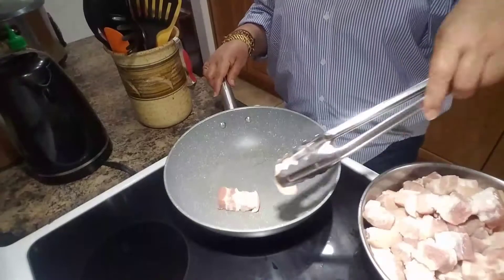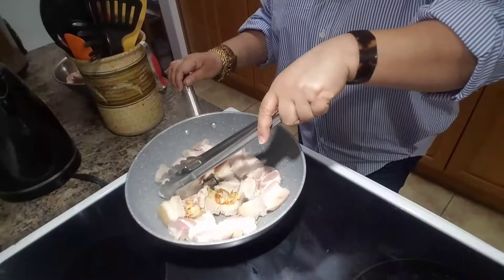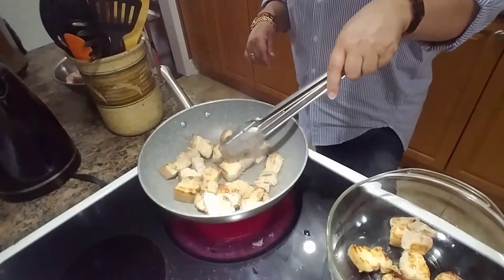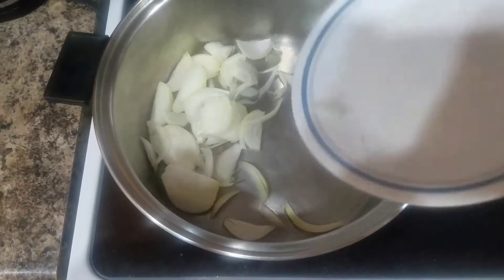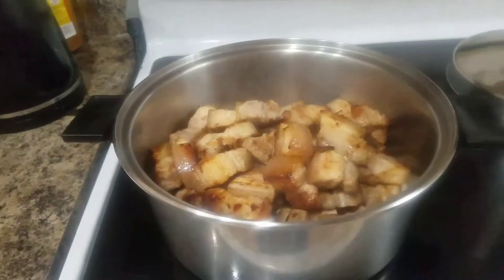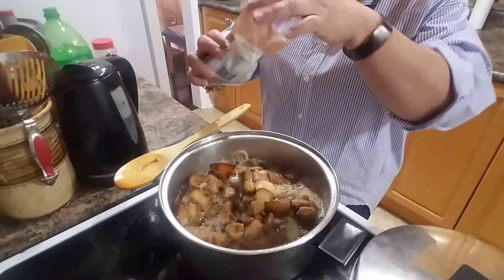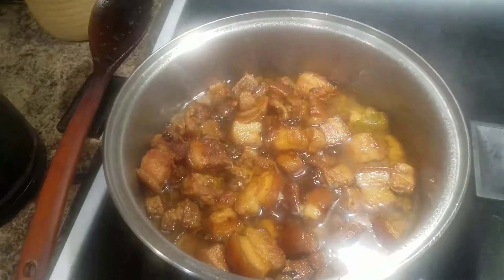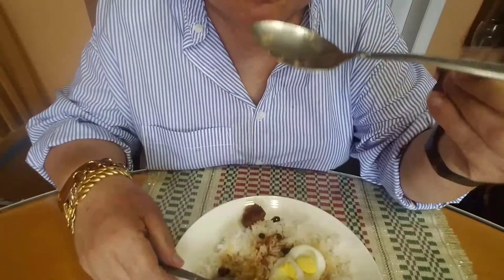Add 7-up in your Humba/ Braised Pork